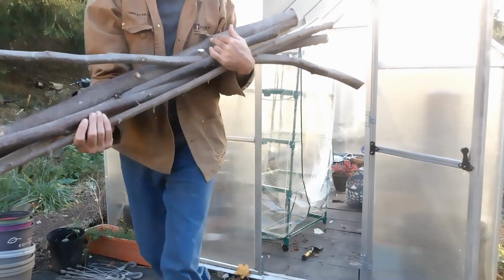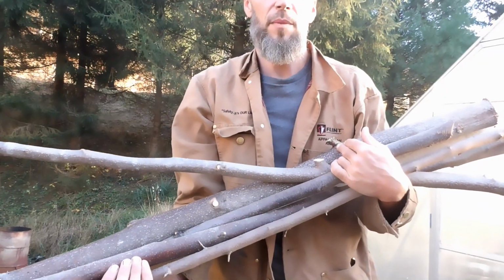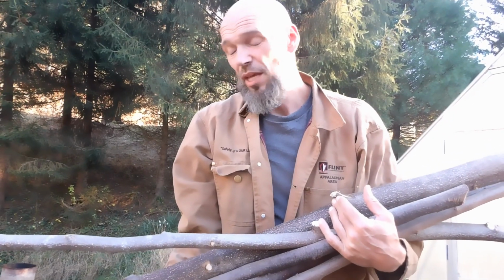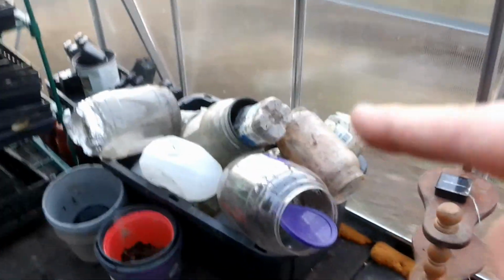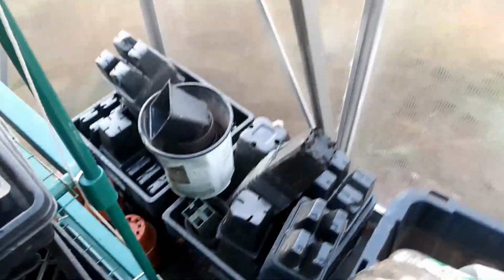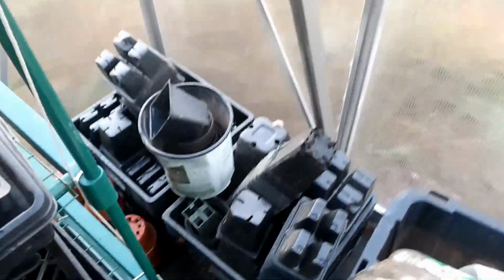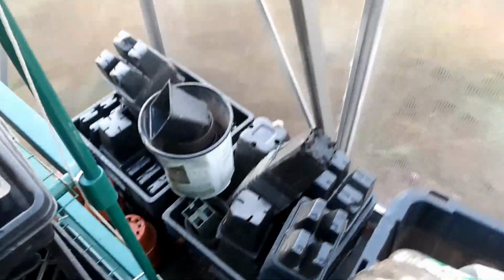Autumn Greenhouse Clean So I Can Move In My Brassicas